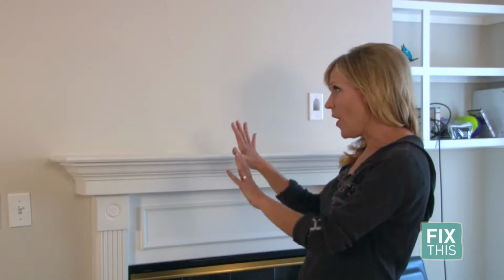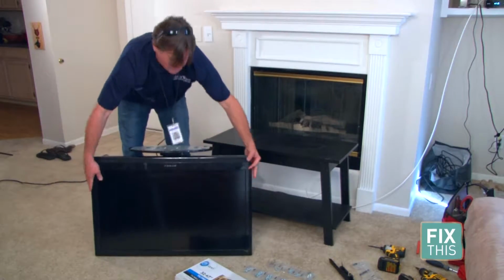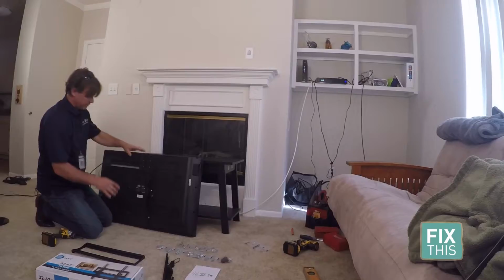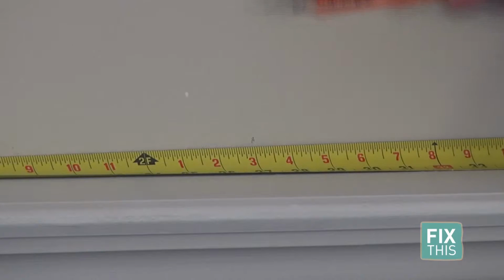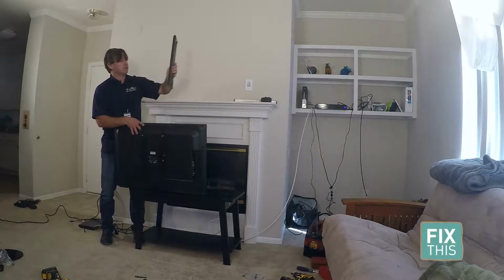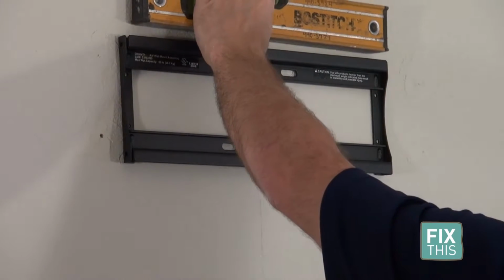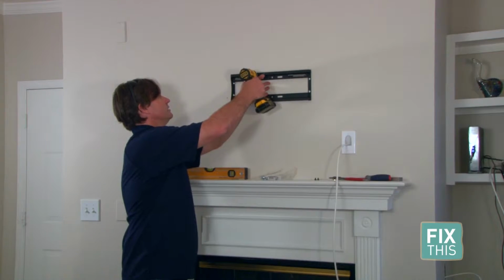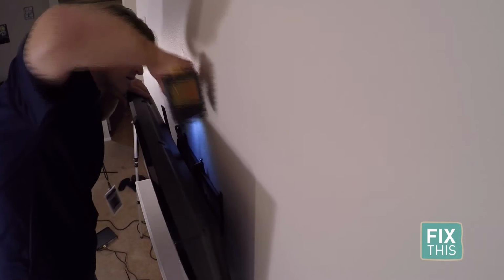How to Mount Your Flat Screen to the Wall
In this video, our Fix This team shows us how to properly mount a flat screen to the wall.